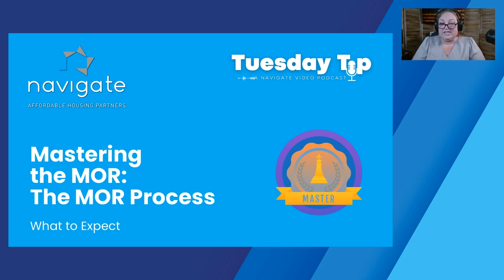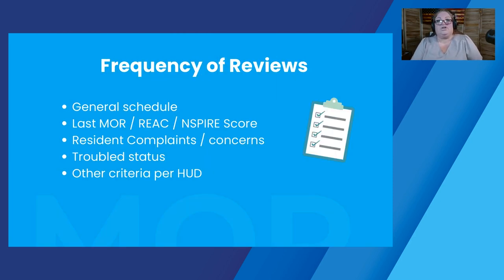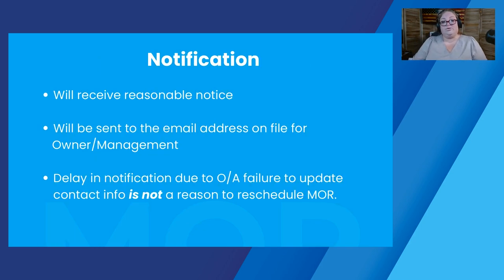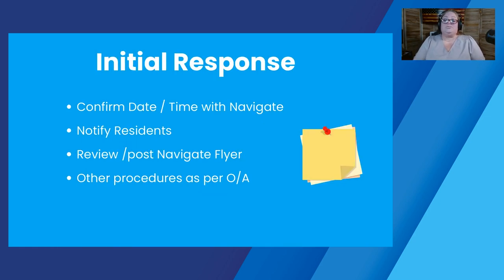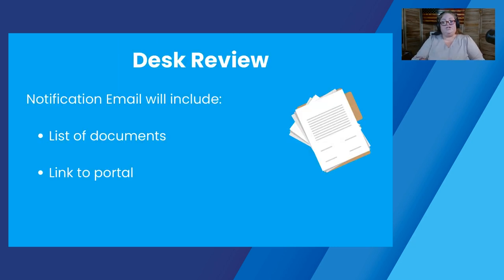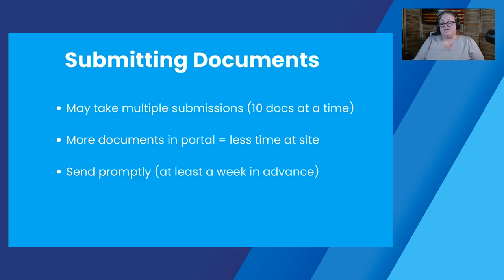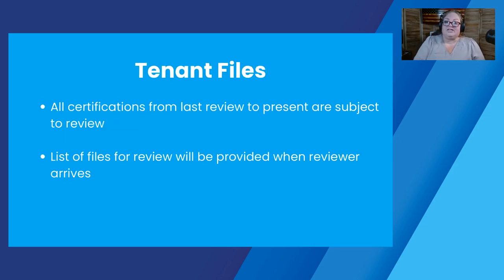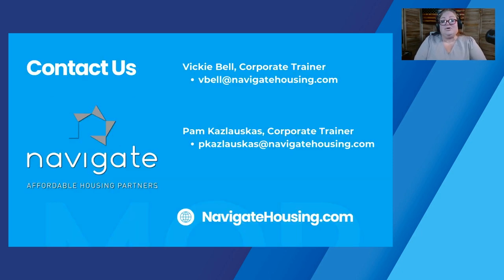Tuesday Tip: Mastering the MOR Process.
In this TuesdayTip, Corporate Trainer, Pam K. discusses the Management and Occupancy Review MOR process, emphasizing its importance for both new and experienced property managers.

The conversation covers the frequency and criteria for reviews, the necessary preparations, and what to expect on review day.

Chapters
00:00   Introduction to the MOR Process
02:24   Understanding Management and Occupancy Reviews
05:54   Preparing for the MOR: Notifications and Documentation
09:10.  Review Day: What to Expect
12:37.  Post-MOR Process and Follow-Up
15:24.  Celebrating Success: Showcasing Your Property's Strengths